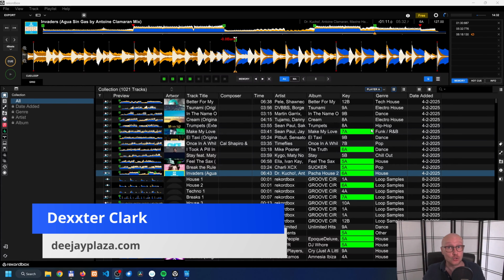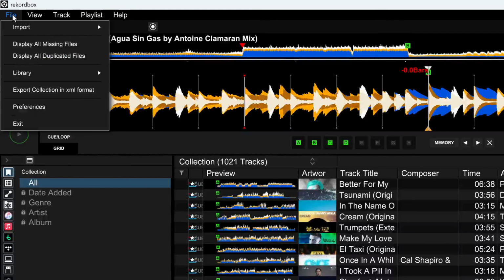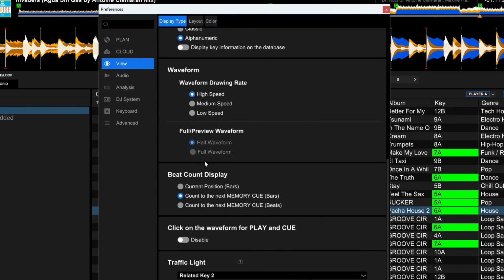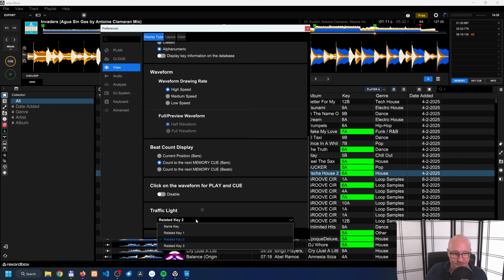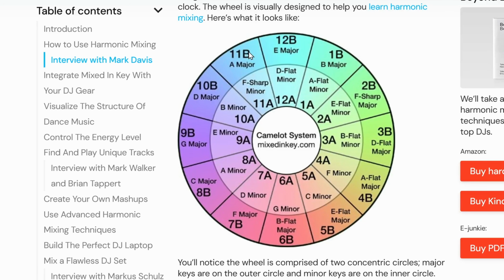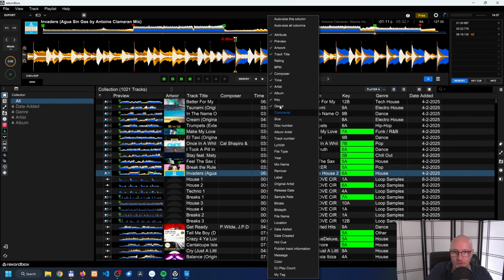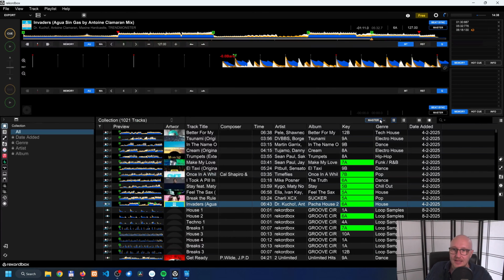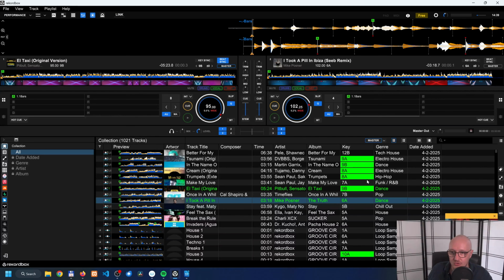Find tracks that mix in key – Rekordbox 7 tutorial 2026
I'll explain harmonic mixing with camelot keys in Rekordbox.
Rekordbox has the "traffic light"-feature: when the light is green, you can mix a track with another.

• rekordbox
• traffic light
• mix in key
• mixed in key
• camelot keys
• green color